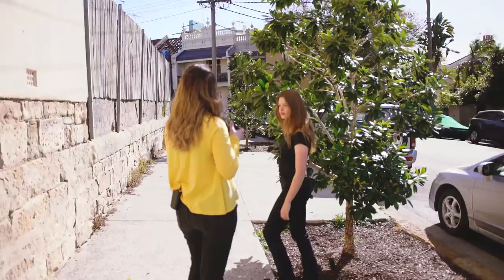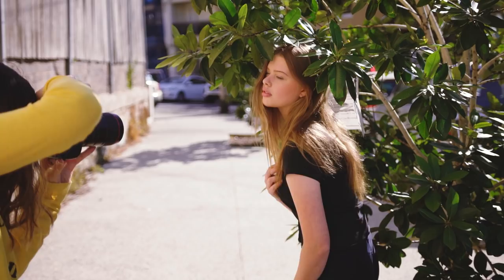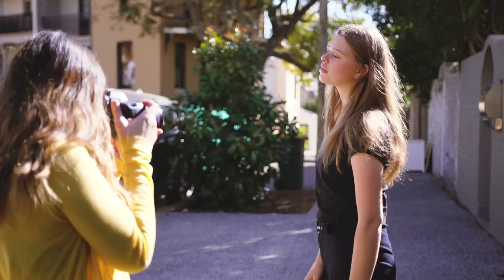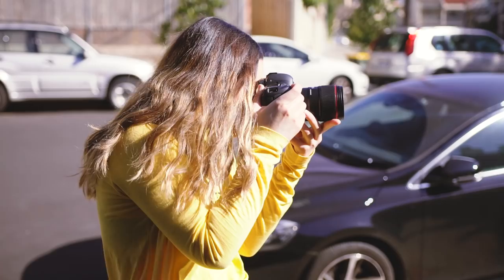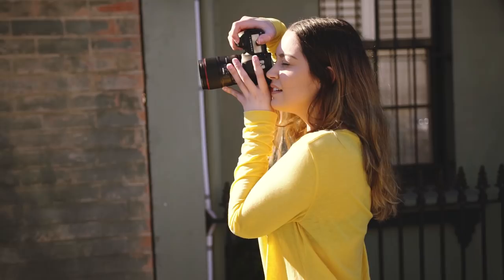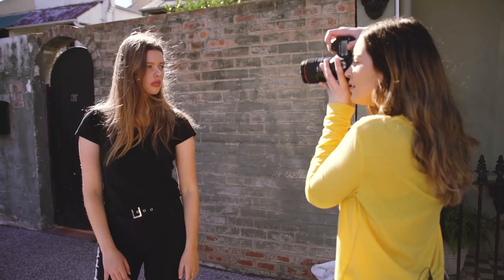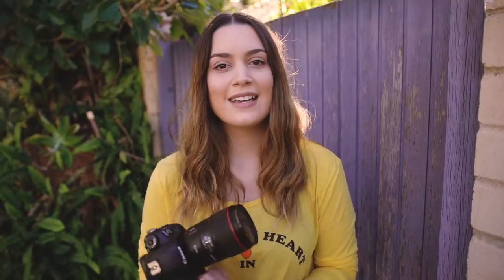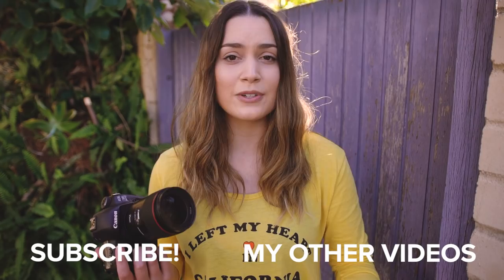Natural Light Portrait Photoshoot Behind the Scenes